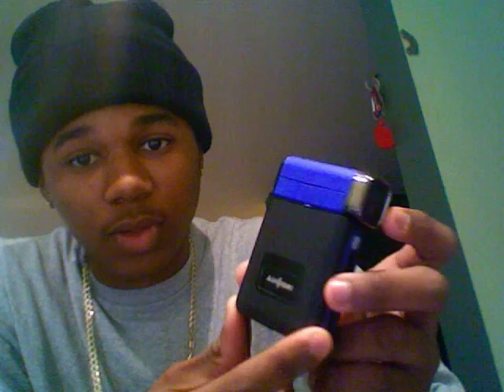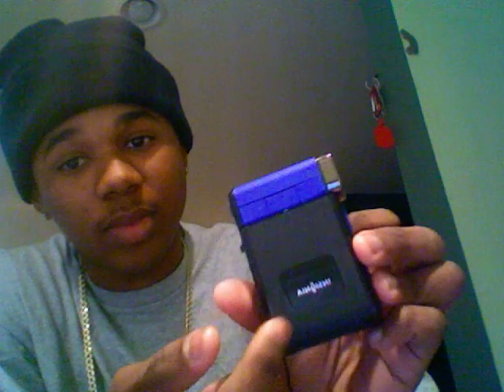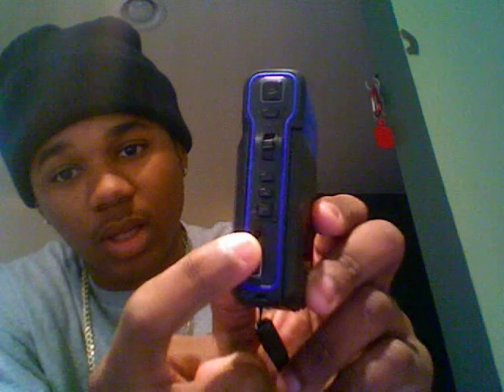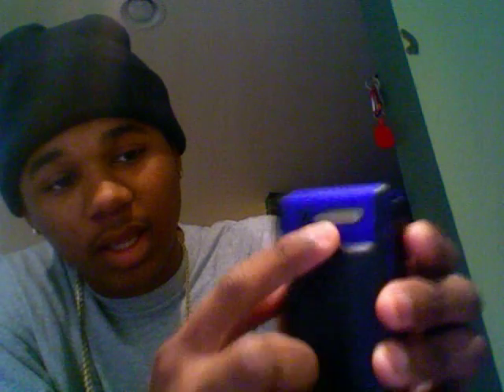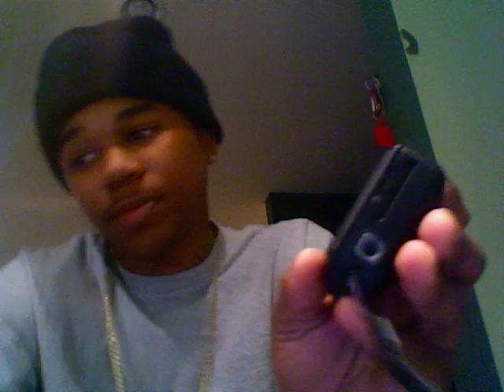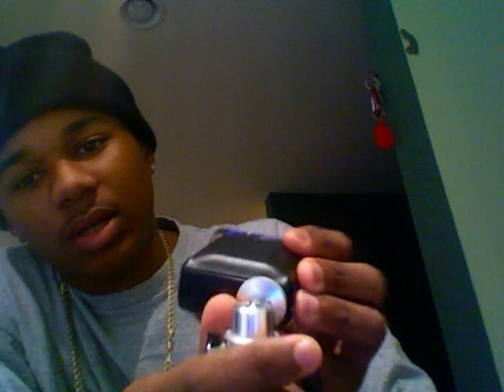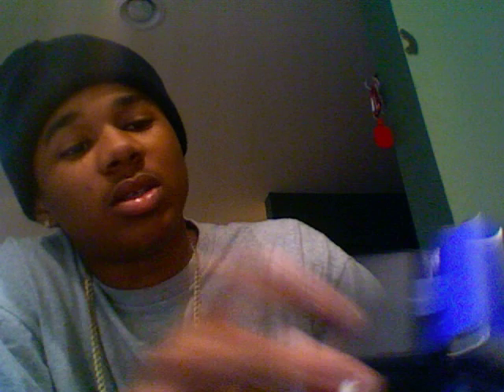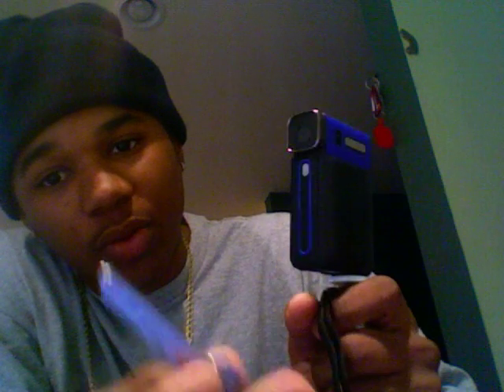Camera Review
Cheap little camera